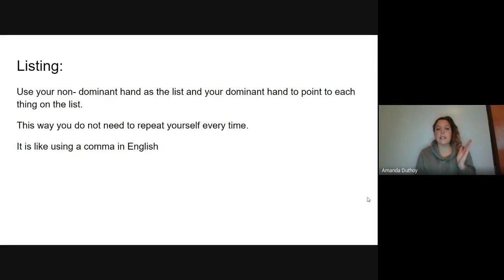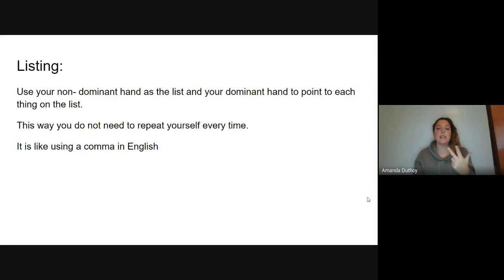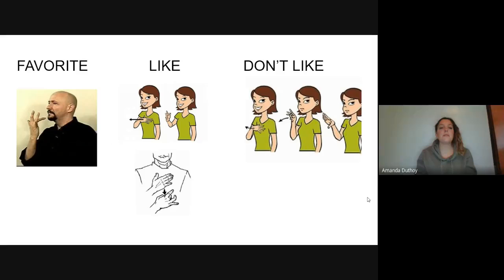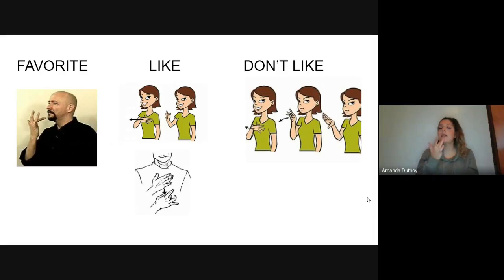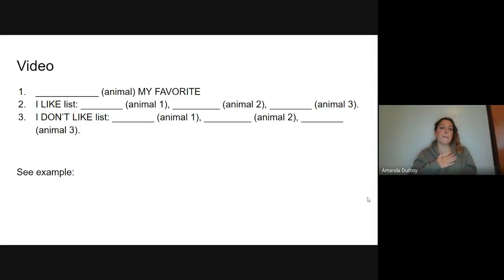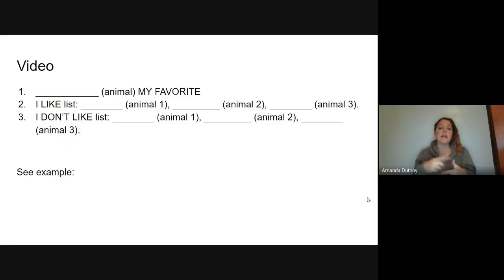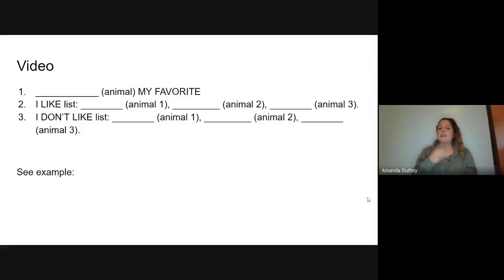Listing in ASL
Learn how to LIST in ASL